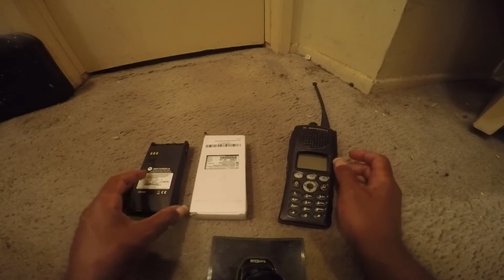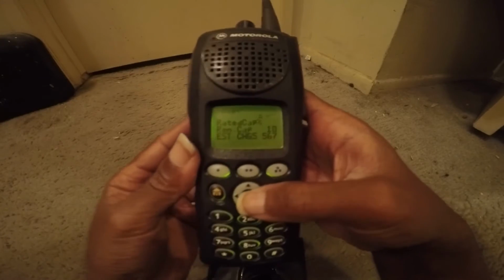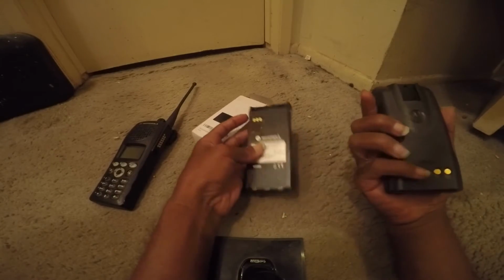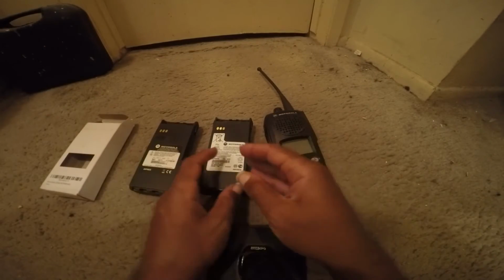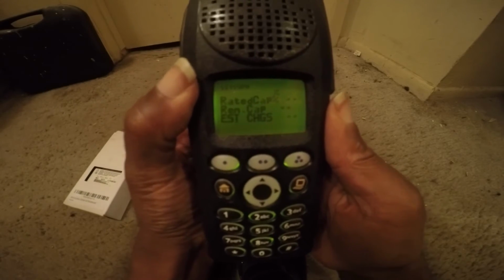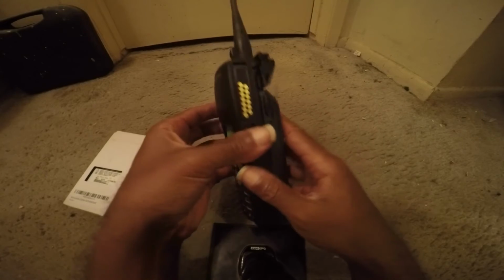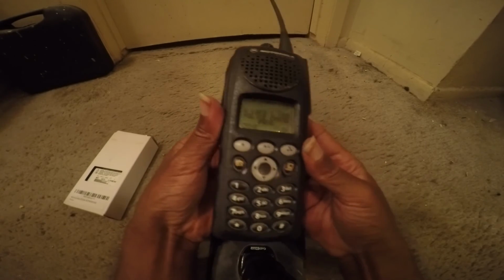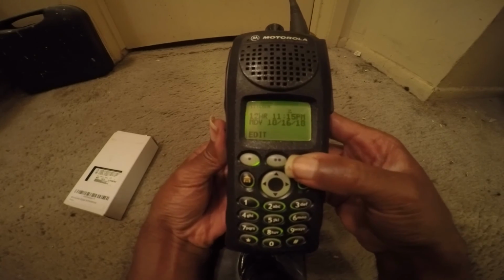XTS2500 NEW IMPRES BATTERY RADIO WALKIE TALKIE UNBOXING 10/16/2018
xts2500 new impres battery radio walkie talki lafd fire department los angeles california amazon scan scanner